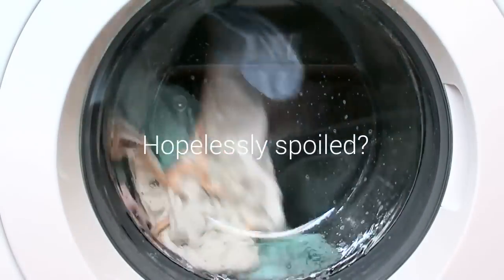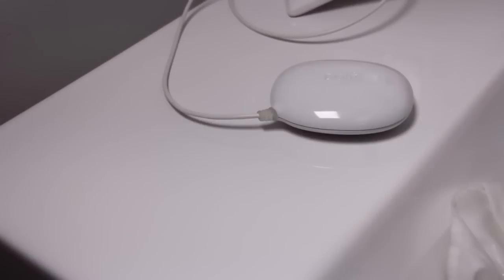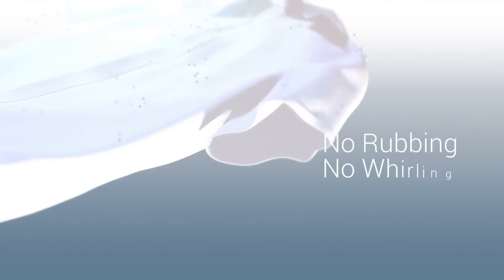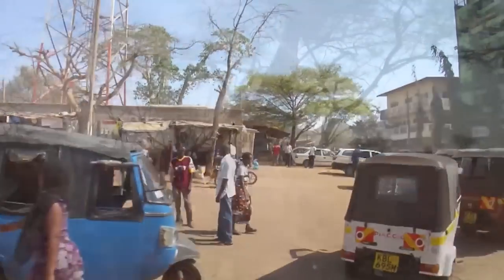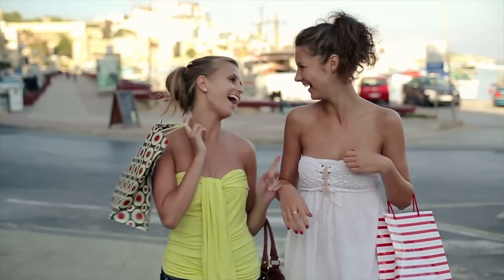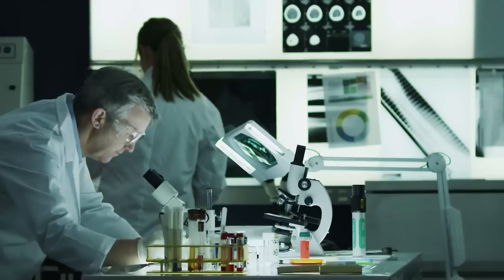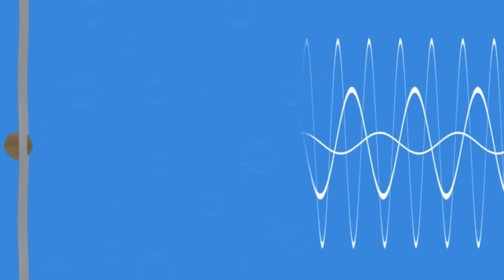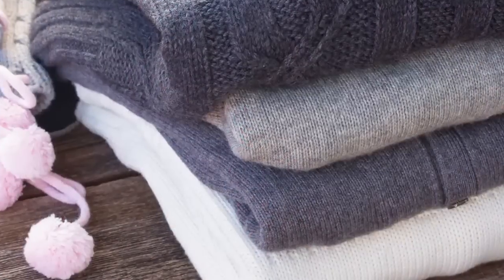Dolfi is a small ultrasonic washing machine for delicate clothes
This movie demonstrates a small pebble-shaped device by product designer Andre Fangueiro that uses ultrasonic sound waves to clean clothes.

Andre Fangueiro, founder of Netherlands firm Studio Lata, partnered with engineers at Swiss firm MPI Ultrasonics and new company Dolfi to design a portable machine for washing textiles using ultrasound. The product – also called Dolfi – aims to remove the need for hand-washing clothes made from fabrics like silk, cashmere and lace that are easily damaged, as well as offer travellers a portable cleaning option.

"The idea of Dolfi came after a few terrible experiences with laundry during my extensive travel," said Dolfi founder Lena Solis, who commissioned Fangueiro to design the product. "I believe that ultrasonic technology will change the way we wash," she added.